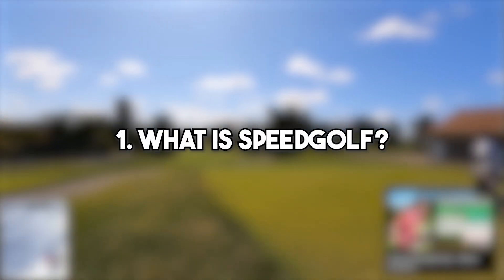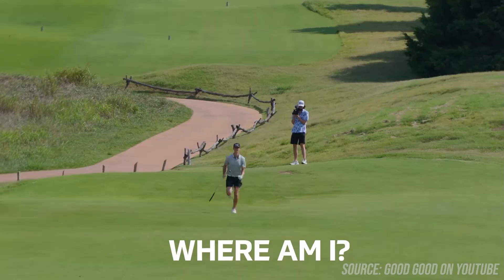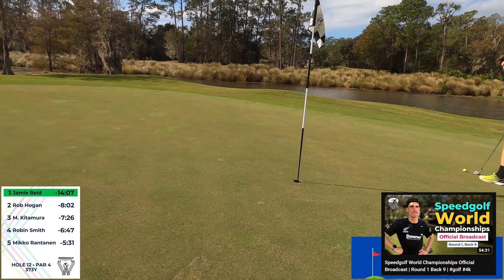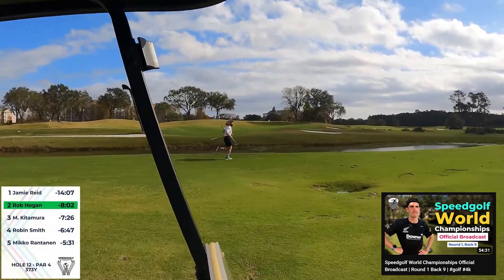24 things you should know about speedgolf in 2024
From casual speedgolf to the World Championships, here's what's happening in speedgolf this year.

⛳🏃🏌 Think you know the next great American speedgolfer?

What is speedgolf? It's a faster, fitter way to play golf. If you love golf and running, I guarantee you'll love speedgolf.

Speedgolf baby, let's go!